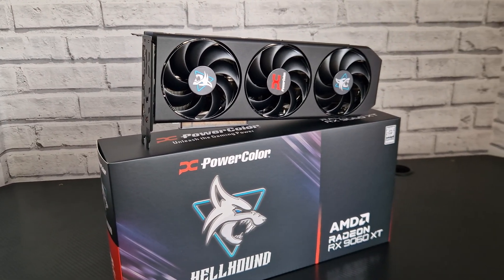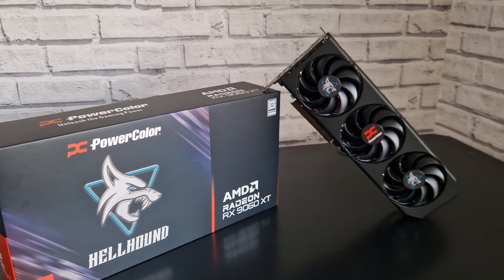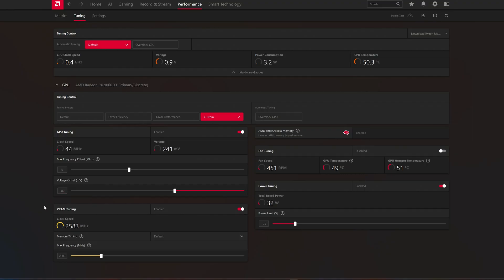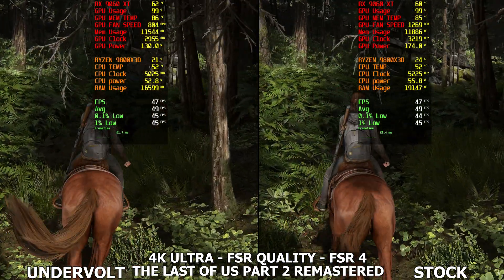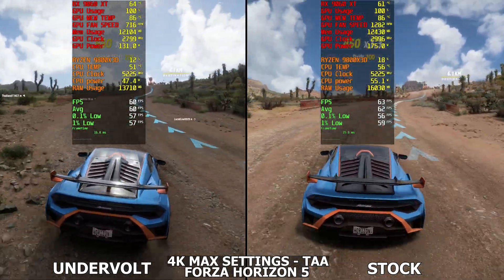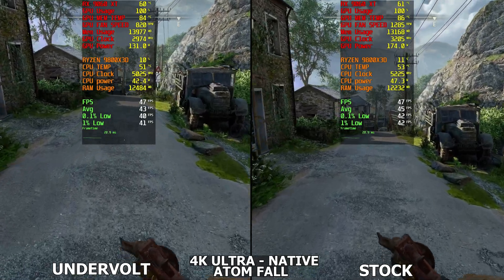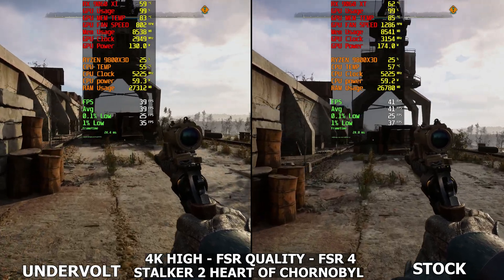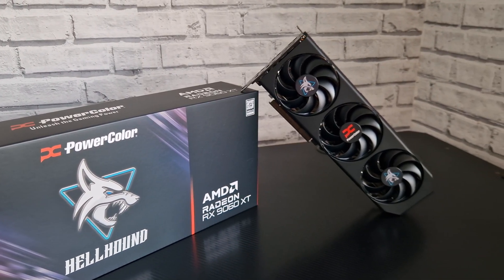RX 9060 XT (16GB) Insane undervolt 45 watts less power draw....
🔧SPECS🔧
► CPU: AMD Ryzen 7 9800X3D
► GPU: RX 9060 XT HellHound Power color
► RAM: CORSAIR DOMINATOR PLATINUM RGB DDR5 RAM 32GB (2x16GB) 6000MHz
► Motherboard: ASUS ROG Crosshair X670E Hero
► SSD: Samsung 980 PRO M.2 NVMe SSD (2TB) x2
► SSD: Samsung 990 PRO Heatsink NVMe M.2 SSD with heat sink, (4 TB) X1
► CPU Cooler:ASUS ROG RYUJIN III 360
► PSU: ASUS 1200W ROG Thor Platinum II PSU, Double Ball Bearing Fan, Fully Modular, 80+ Platinum, RGB Lighting, OLED Display

► CPU:AMD Ryzen 5 7600X
► GPU:RTX 4070 SUPER Founders Edition
► RAM:Crucial Pro DDR5 RAM 32GB Kit (2x16GB) 6000MHz CL36
► Motherboard:Gigabyte X670 AORUS ELITE AX Motherboard
► SSD: Crucial P3 Plus SSD Gen4 (2TB)
► CPU:Cooler:Cooler Master Hyper 212 Halo CPU Air Cooler
► PSU:Corsair RM1000x 80 PLUS Gold Fully Modular ATX 1000 Watt Power Supply

►Capture Card: Elgato 4K X – Capture Up to 4K144 with Ultra-Low Latency

►Main Monitor : ASUS ROG Swift OLED PG32UCDM gaming monitor ― 32-inch 4K QD-OLED panel, 240Hz

⏰ Timestamps ⏰
INRTO | SPECS - 0:00
MY UNDERVOLT SETTINGS - 0:53
THE LAST OF US PART 2 | UNDERVOLT VS STOCK - 1:56
FORZA HORZION 5 | UNDERVOLT VS STOCK - 2:55
ATOM FALL | UNDERVOLT VS STOCK - 3:31
STALKER 2 | UNDERVOLT VS STOCK - 4:08
MY THOUGHTS - 4:33